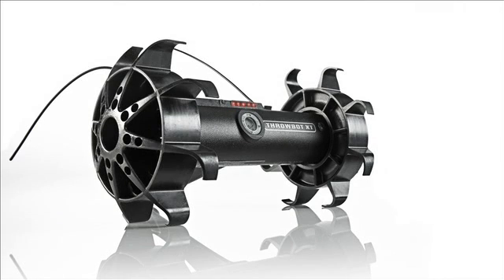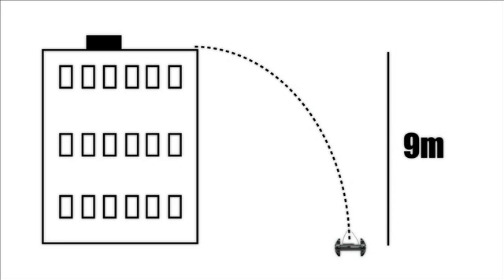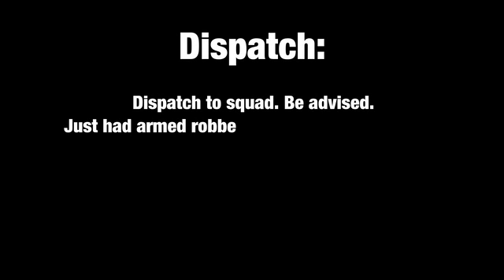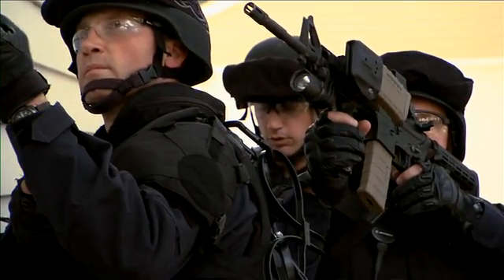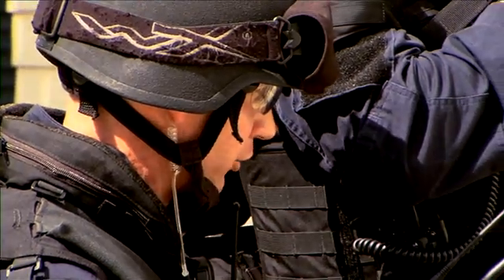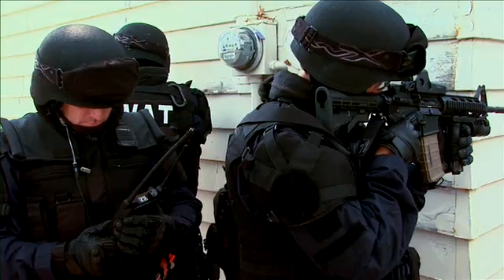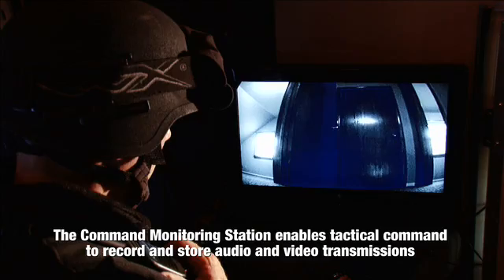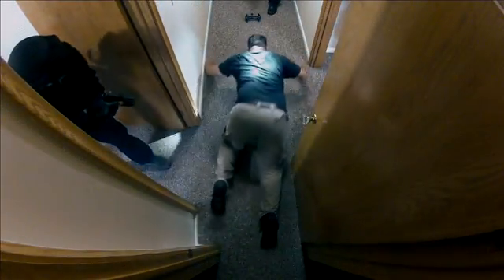Throwbot XT - ReconRobotics Tactical micro robot system for army swat law enforcement security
The Throwbot® XT is, pound-for-pound, the most versatile, robust, stealthy and easy-to-deploy tactical robot system in the world.

Inherently water and dust resistant, the Throwbot XT weighs just 1.2lbs (540g), and can be thrown up to 120 feet (36m). It is also exceptionally quiet (operating at just 22 decibels) and is equipped with an infrared optical system that activates automatically when the ambient light is low, enabling the operator to see in complete darkness.

Once deployed, the micro-robot can be directed by the operator to quietly move through a structure and transmit video and audio to the handheld Operator Control Unit II (OCU II). These stealth capabilities can be utilized to locate armed subjects, confirm the presence of hostages or innocent civilians, listen in on conversations, and reveal the layout of rooms -- information that can save lives and increase the success of high-risk operations.

The robot may be purchased with or without audio (listening) capabilities, or upgraded to listening-enabled at a later date. The Throwbot XT may also be specified in any of three predetermined transmitting frequencies, enabling operators to use up to three robots in the same environment at the same time.